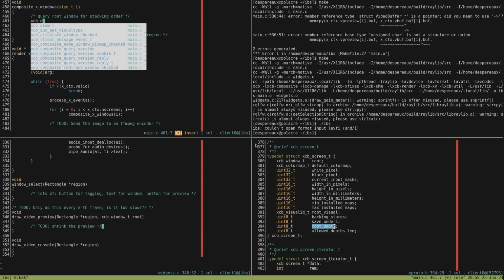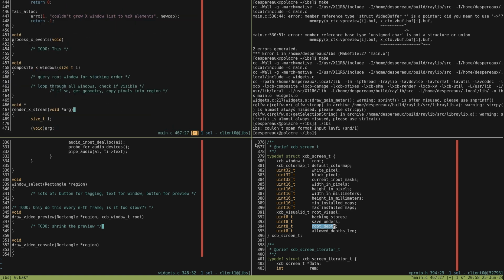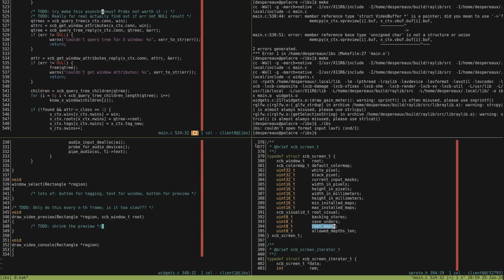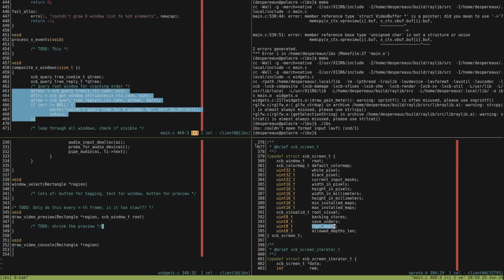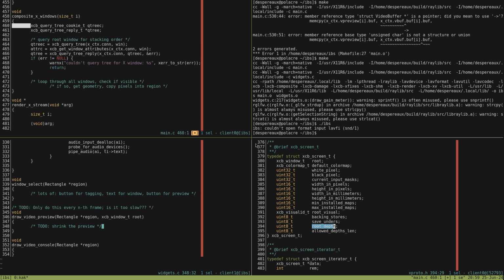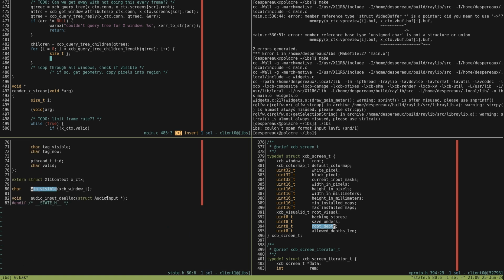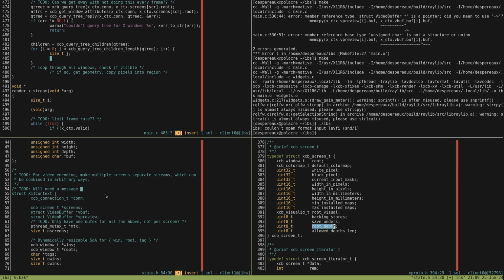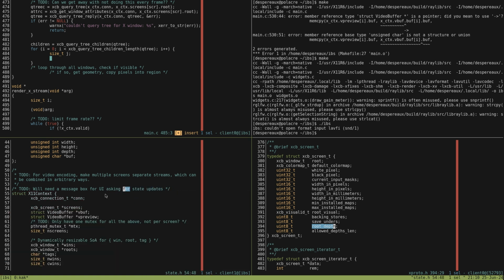20 - Improved Broadcaster Software: The Road to Video Recording (Part 7/13)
Today we put in a bunch of legwork to getting a desktop preview in our little window, which will hopefully follow, next time!